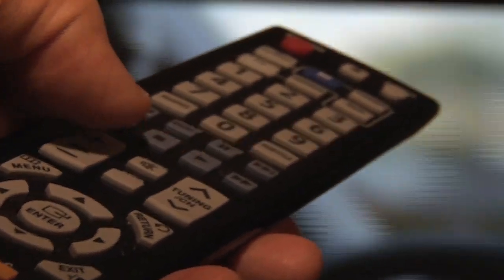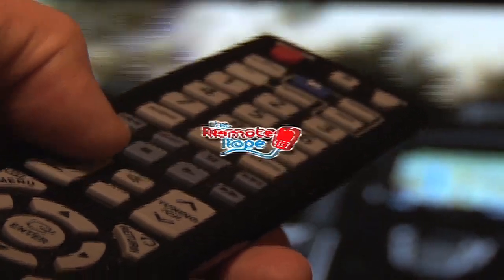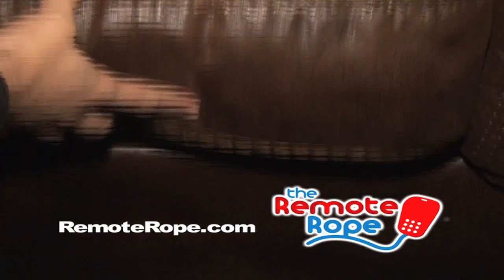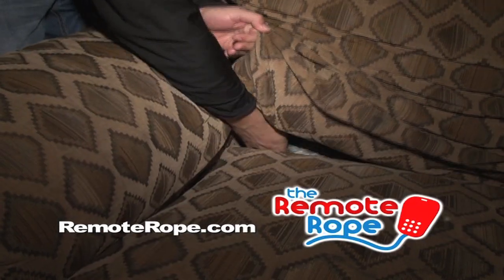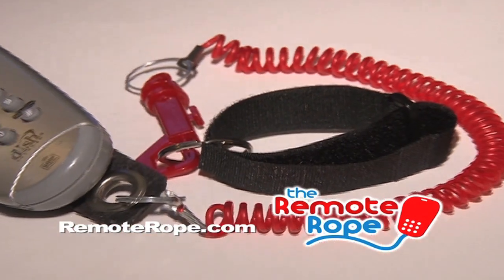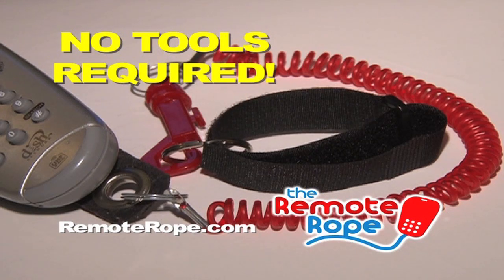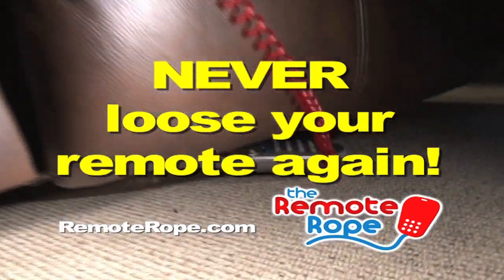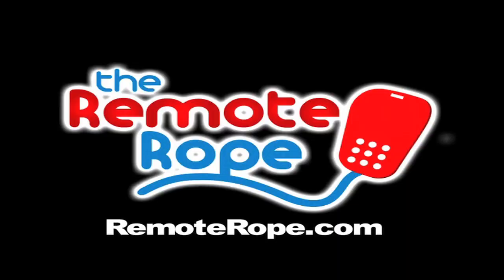New Invention, The Remote Rope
Tired of loosing your remote control?  Tired of your kids loosing the remote?  Never loose your remote control with this new simple device invented by a frustrated parent.